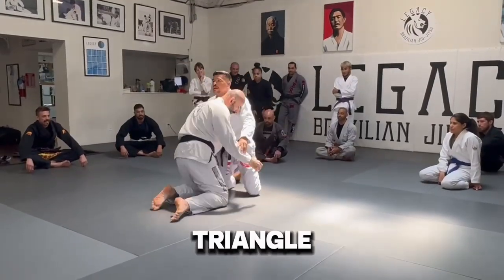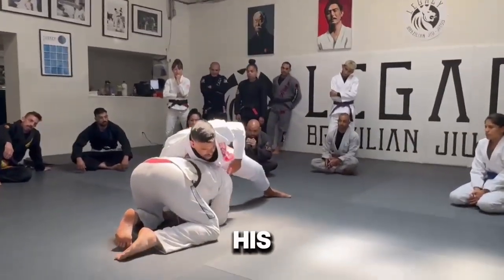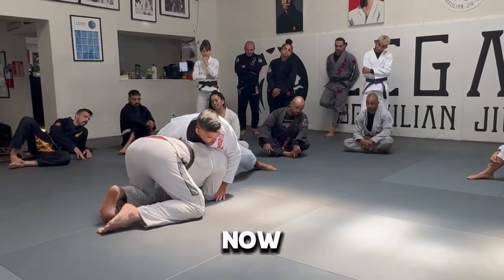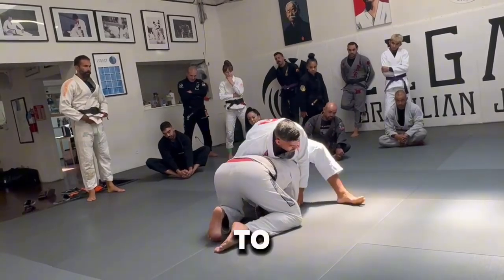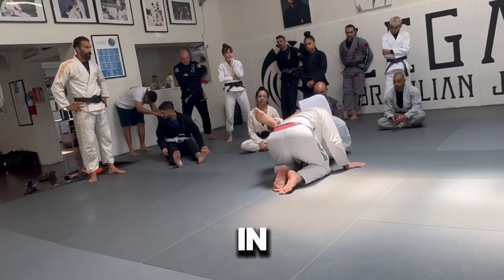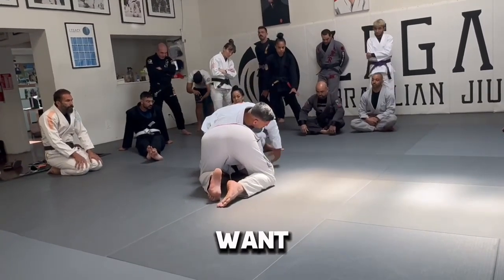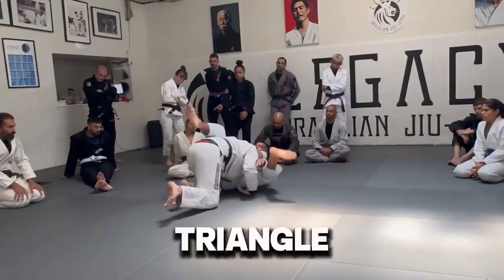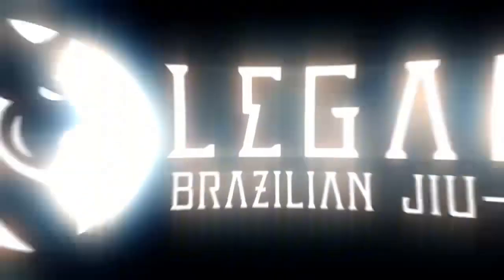Beginner Version of Professor Tussa’s Flying Triangle, Learn the Mechanics 🧰